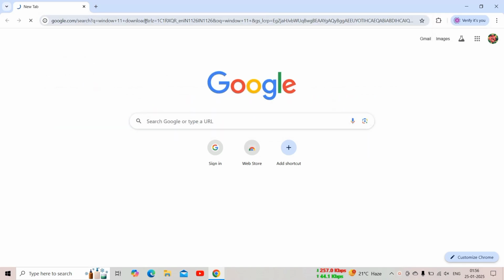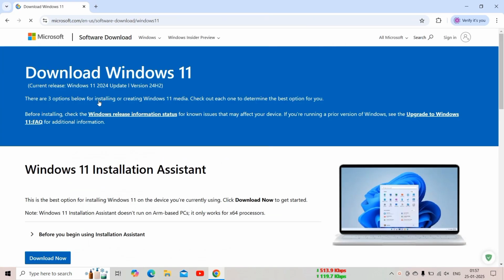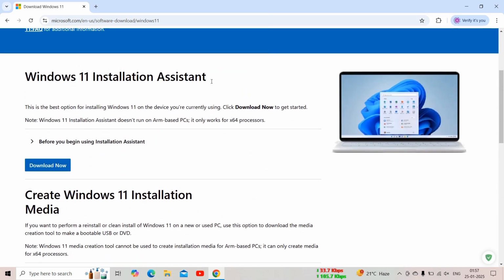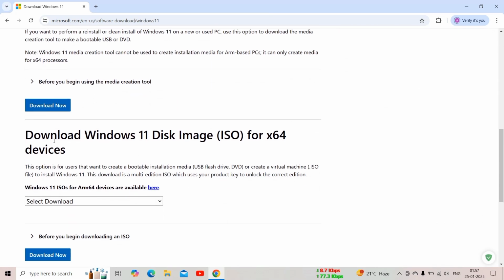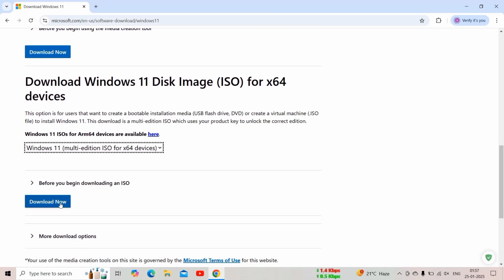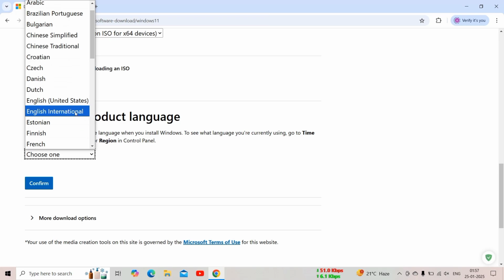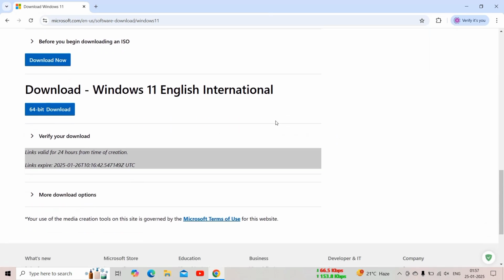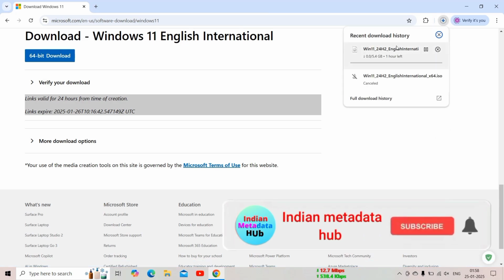Windows 11 iso File Download || Windows 11 ISO File Download From Microsoft offical Website 2025.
Windows 11 ISO File official website ⛓️🔗

Iso file download windows 11
Windows 11 update
Windows 11 latest update
Windows 11
Windows 12

➡ So friends! that's it for today! thank you bye see you soon! keep support me.